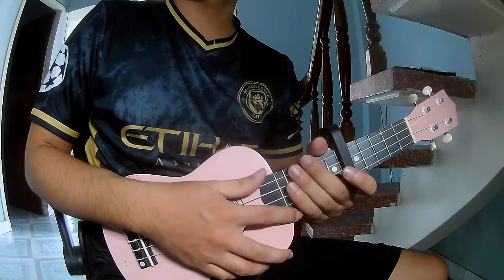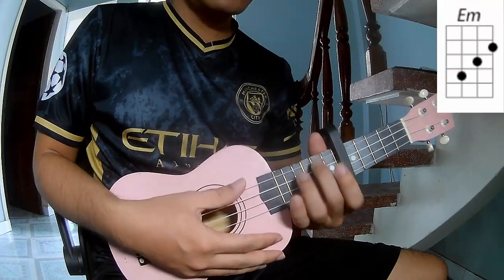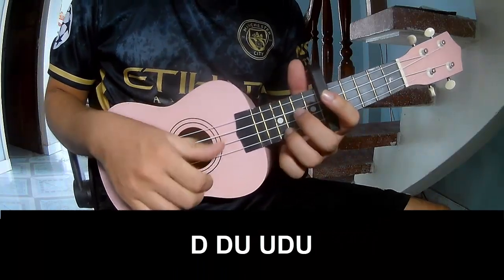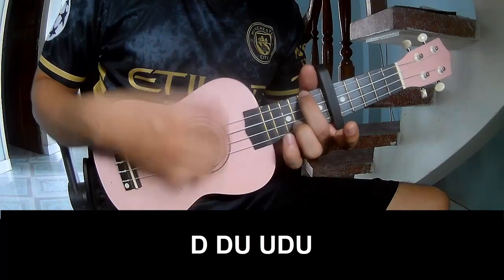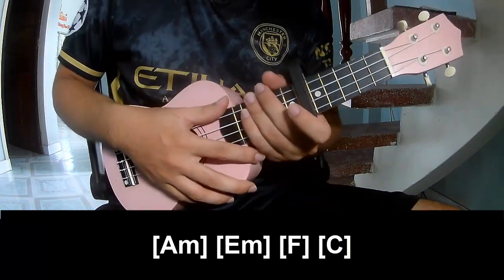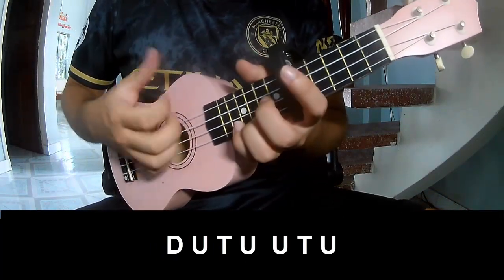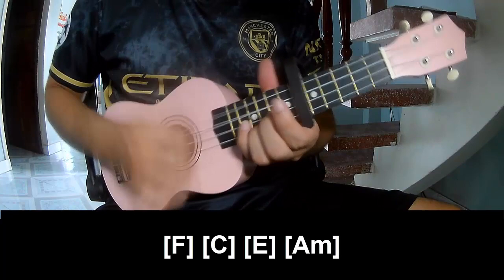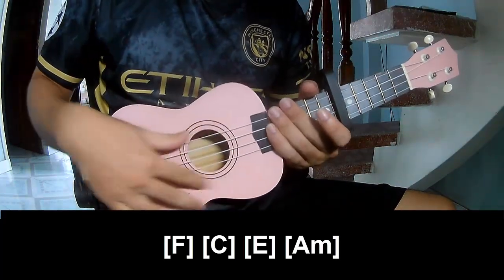How To Play Ukulele Problematic By BoyWithUke Version 2